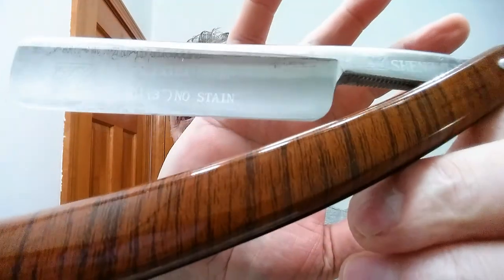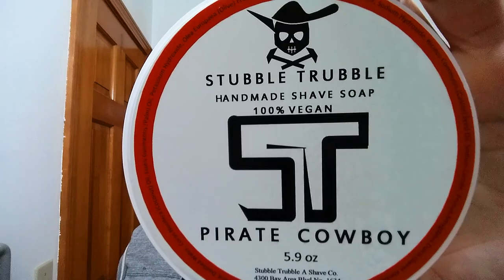Wonderful Wednesday Shave Of The Day OVS, ZY 430+ Pro Straight Razor Shave, Stubble Trubble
The Wonderful Wednesday Shave Of The Day "One Video Shave" using a ZY 430+ Pro Extra Sharp 13/16" Hollow Ground Stainless Steel Straight Razor Shave, SOTD with Stubble Trubble PIRATE COWBOY Shaving Soap, 30 Degree Red Latigo Leather Straight Razor Strop, Omega Shaving Brush 10098 Professional Boar Bristle made in Italy, Thayers Lemon Witch Hazel with Aloe Vera for an After Shave, Proraso RED Refreshing and Toning After Shave Lotion, and finishing off with Aubrey Men's Stock After Shave Balm Spice Island Bay Rum.

❓ Question Of The Day ❓ at 11:28:00
Do you Plan your Shaves or Is it just How you Feel that Day?

🔵 Stubble Trubble PIRATE COWBOY Shaving Soap Ingredients:
Stearic Acid, Distilled Water, Cocos Nucifera (Coconut) Oil, Elaeis Guineensis (Palm) Oil, Potassium Hydroxide, Olea Europaea (Olive) Fruit Oil, Butyrospermum Parkii (Shea) Butter, Sodium Hydroxide, Ricinus Communis (Castor) Seed Oil, Sodium Lactate, Prunus Amygdalus Dulcis (Sweet Almond) Oil, Glycerin, and Fragrance (Excellent Blend of Bay Rum and a little bit of a Wild West), 100% vegan.

Eric